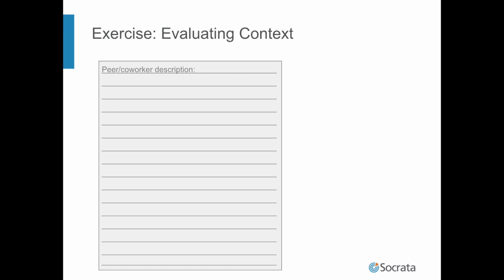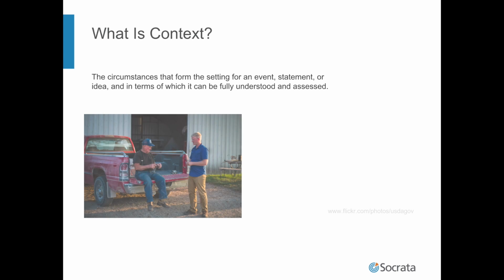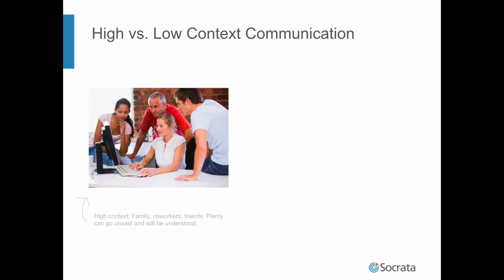Context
Sign up for your free Socrata Data Academy account to take this free course, train with your team, and apply what you've learned with free exercises and proficiency quizzes